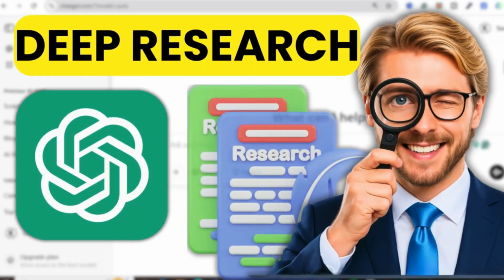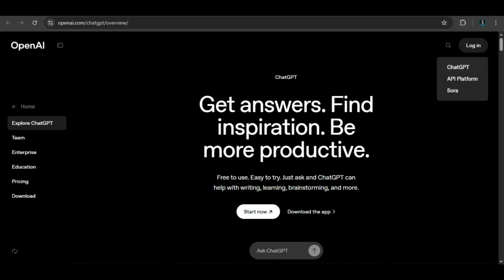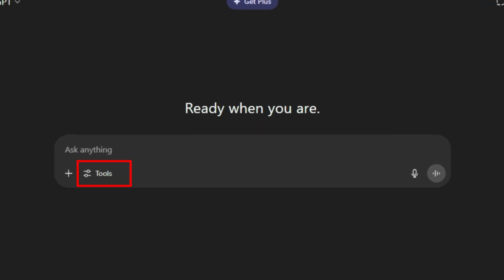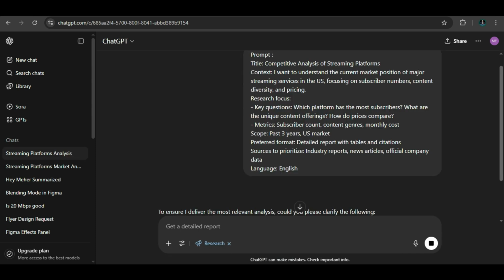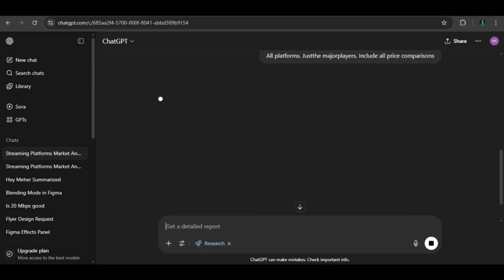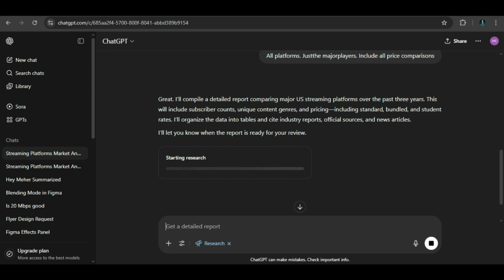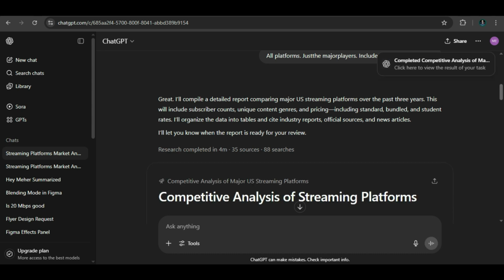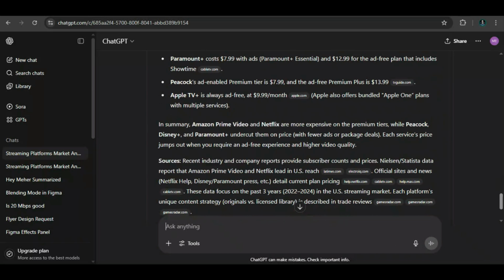How to Use DEEP RESEARCH ChatGPT (Easy Guide) (2025)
Looking to dive deeper with ChatGPT? This quick and easy tutorial shows you how to use Deep Research in ChatGPT to handle complex topics like market research, competitor analysis, or academic reviews—all without spending hours online.
We walk you through how to access the ChatGPT Deep Research tool, write effective prompts, and get detailed, cited reports. Whether you're a student, a researcher, or just curious, you'll learn how this powerful feature can make research faster and easier.
You'll also get tips on how to refine your requests, understand usage limits, and decide if this tool fits your workflow. If you've been wondering how to use ChatGPT’s Deep Research feature or want a clear step-by-step guide, you're in the right place.
Prompt :
Title: Competitive Analysis of Streaming Platforms
Context: I want to understand the current market position of major streaming services in the US, focusing on subscriber numbers, content diversity, and pricing.
Research focus:
What are the unique content offerings? How do prices compare?
Scope: Past 3 years, US market
Preferred format: Detailed report with tables and citations
Sources to prioritize: Industry reports, news articles, official company data
Language: English

Ask questions for clarity if you want to.